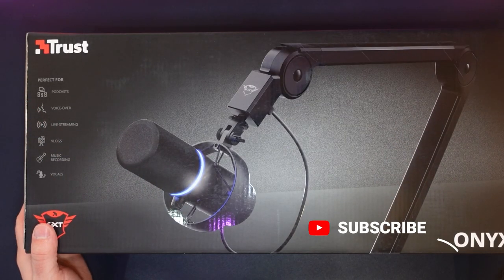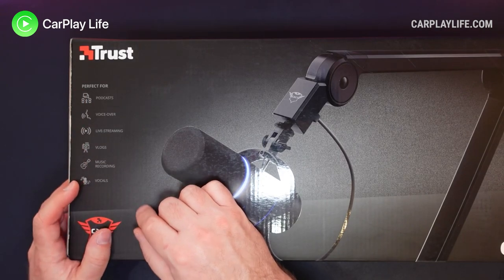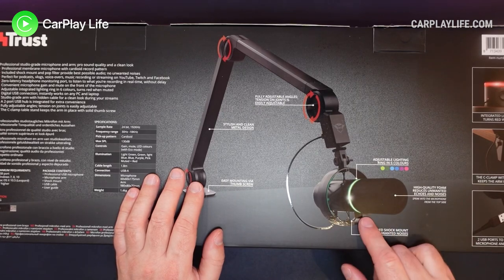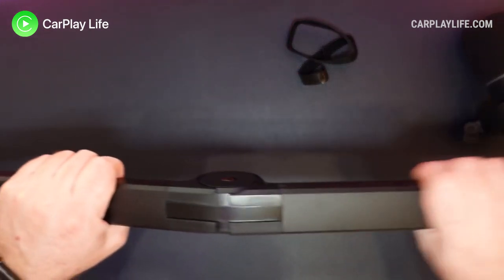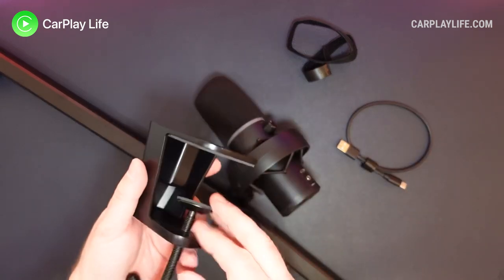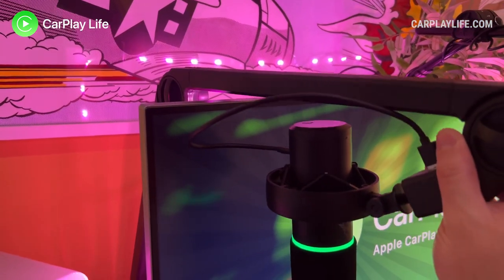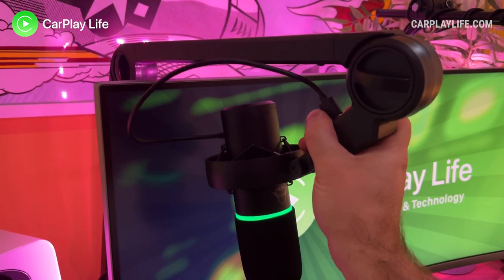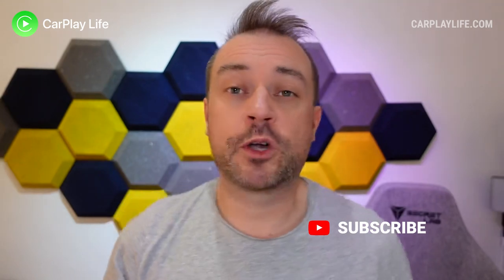Trust GXT 255+ Onyx USB Gaming Microphone With Arm & Shock Mount Review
Enjoy my unscripted Trust GXT 255+ Onyx Gaming Cardioid USB Microphone With Arm & Shock Mount Review. You can buy this podcast, ASMR, music, and broadcasting setup for £174.99 from Amazon UK

In this unscripted video, I unbox, install and demo the new TRUST Gaming Microphone, Arm, and Shock Mount combo, named the GXT 255+ Onyx.

In the box, you get the minimalistic desk clamp and arm, with built-in USB cabling and an integrated 2-port USB-A hub at the end of the arm. One port in the hub is used for the Microphone, which uses a rather long USB-A to USB-C cable to power it.

You also get a shock mount that the microphone comes preinstalled into it. This mount, unfortunately, has only vertical pivoting and any horizontal positioning of the microphone is only possible by loosening the screw that attaches it and moving the nut lower to tighten and fix its position.

The arm itself is a mix of plastic and aluminum. The three tightening points are recessed to keep the arms looking nice and clean. The tightening dials need to be tightened at the back to stop the mount from pinging backward and hitting the wall behind your desk. Once done though, you can still move the mount without having to re-tighten the three points with every adjustment.

The desk clamp is simple, yet effective. Its bolt could be a little thicker to make it feel more sturdy and premium, but it does the job and it has some small rubber pads to help protect the top and bottom of your desk surface.

With the USB cable on the arm connected to my Apple MacBook Pro, the microphone was quickly detected and was selectable without the need for any drivers or software. On my first test, I was blown away by its quality over my Samson Meteor Microphone, which I thought was already good enough for me - I was wrong! It does a great way of dampening echo and noise outside its line of sight recording tip.

The LED ring that glows around the microphone's rather cheap-looking foam spoffle felt a little cheap to me. Only a handful of colour options were there, and I would have preferred some software similar to the SteelSeries software to get the perfect hue. It can also be turned off if you don't want to look like a YouTube streamer, and it does have some use to indicate that the microphone is muted, by glowing red.

Also on the microphone is a 3.5mm jack input for audio playback and also loop through audio monitoring with zero lag. There is a small rocker dial to alter the volume of your audio playback to a pair of headphones, and on the side of the Microphone there is a gain dial to raise and lower the recording input, should you sit too close or far away from the mic.

As a whole package, I think this is a great setup. I was looking for a minimalist arm and microphone setup and the competition is very expensive for an amateur level of recording or someone on a budget. I picked this setup up for £110, which I thought was a deal, as you can spend that alone on a minimalistic microphone arm, and you get that, a microphone and shock mount, and it sounds decent too.

So there is a lot to like with the Trust GTX255+ Onyx microphone arm and mic. If you are on the lookout for something that not only sounds great but looks the part too, all at a decent price point, you will want to consider the Onyx from Trust for your steaming/broadcasting setup.

TIMESTAMPS:

0:00 - Intro
0:15 - Brief overview
2:40 - Unboxing
6:44 - Demo
17:01 - My Impressions